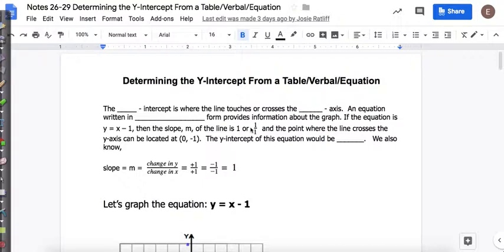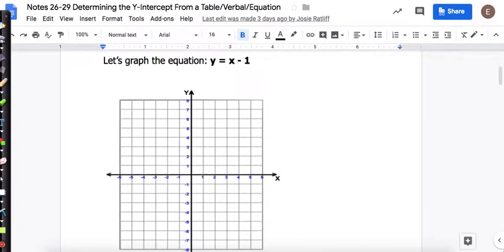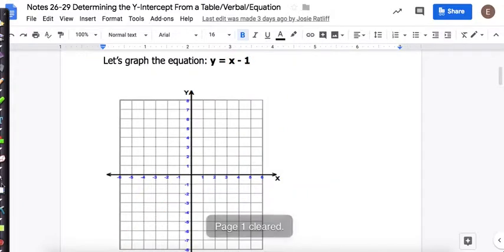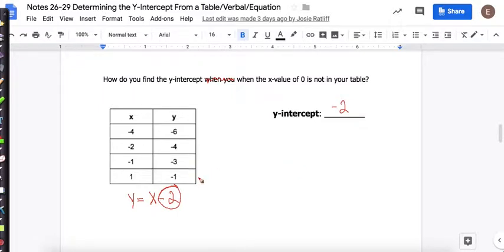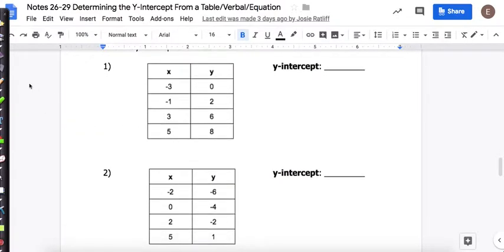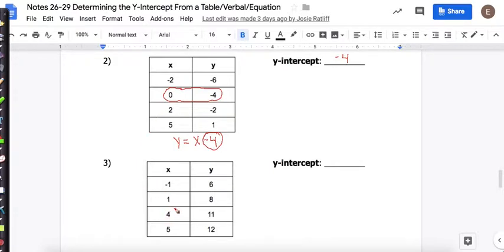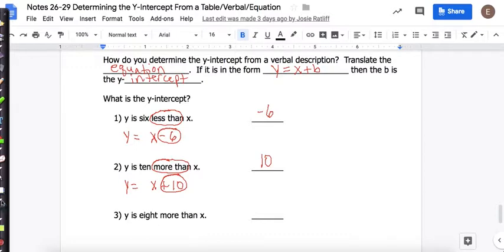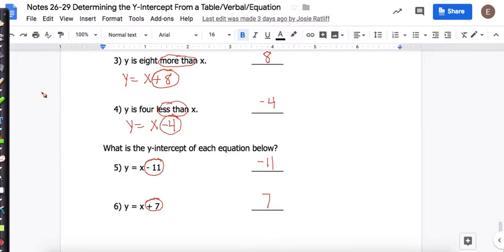Unit 7 Notes 24-27 Determining the Y Intercept From a Table:Verbal:Equation